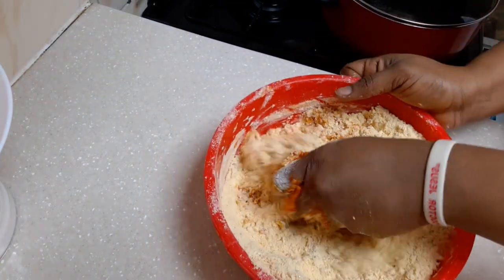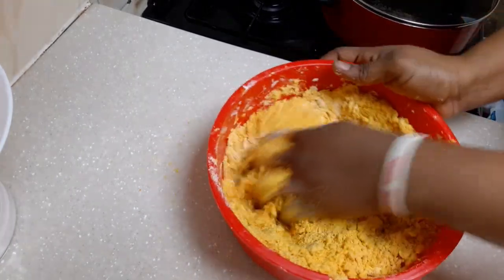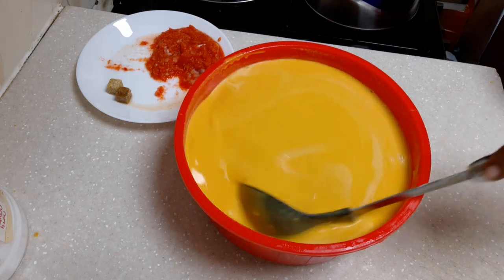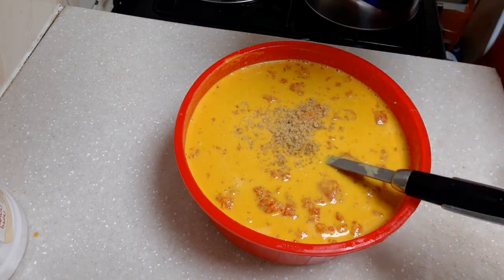OkpaEnugu How to make the most Delicious okpa Enugu, Okpa wawa, using Aluminum plate! (Bambara nut)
Ingredients used are:
Okpa flour
Palm oil
Scotch bonnet
Seasoning cube
Onion
Salt.

Kindly watch the video to see how i put all this together.

And Feel free to correct me if i didn't get it right.